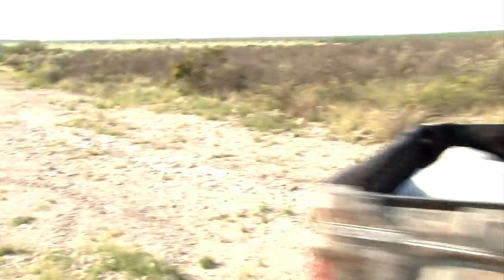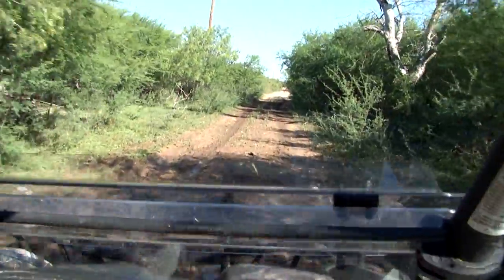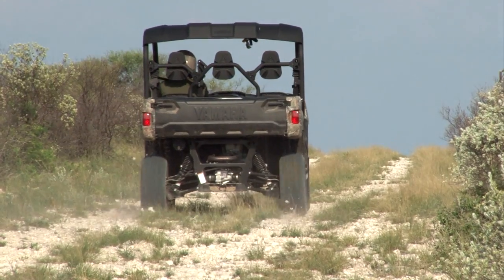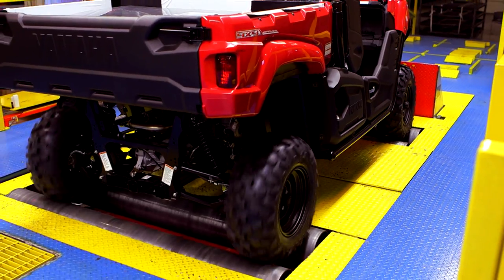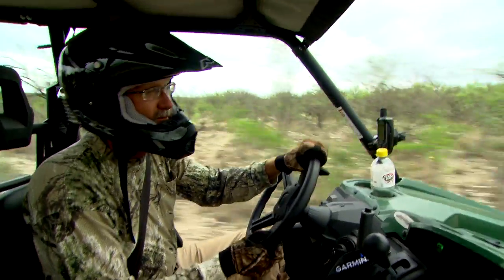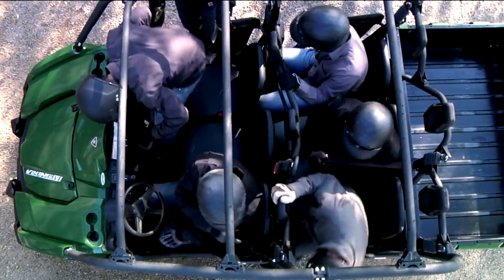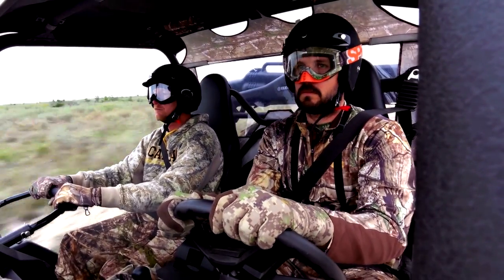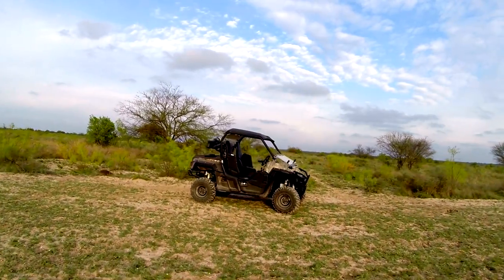Whitetail Diaries works together with Yamaha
It's a year around passion for the Yamaha Whitetail Diaries team when it comes to pursing whitetail deer.  It's also something that allows them to test a wide range of products.  In this clip we look at some of the feedback the team has helped to provide Yamaha.

Yamaha’s Whitetail Diaries provides the stories about deer hunting from across the nation that showcase North America’s most sought after animal the Whitetail Deer.  In every episode or video clip you’ll be treated to a great story, how to information as well as insight on deer hunting.
This program produced by CarecoTV and hosted by Wade Middleton has been on television for nearly a decade with every episode showcasing how to go deer hunting, exciting hunting action, stories about deer, conservation messages and much more.